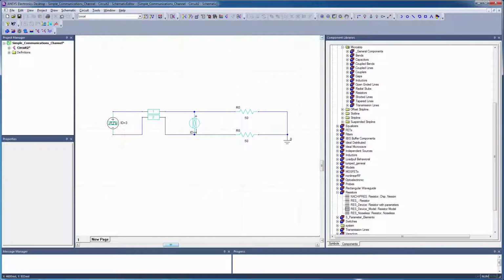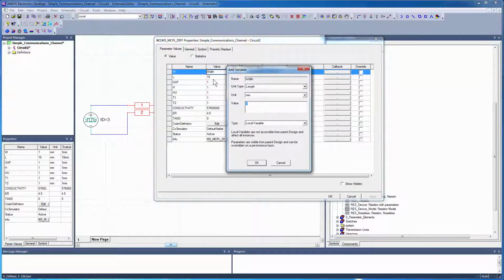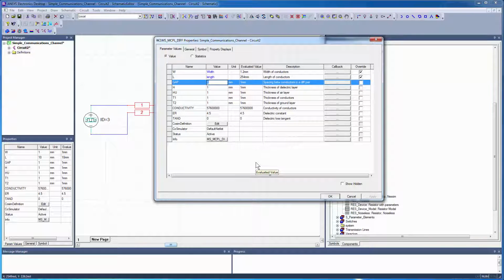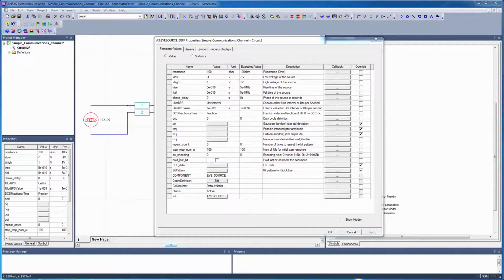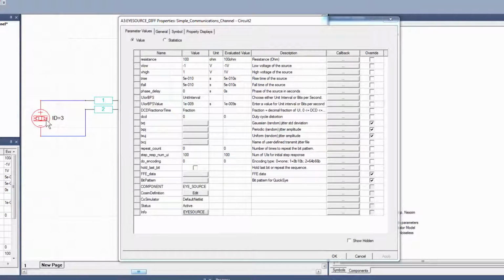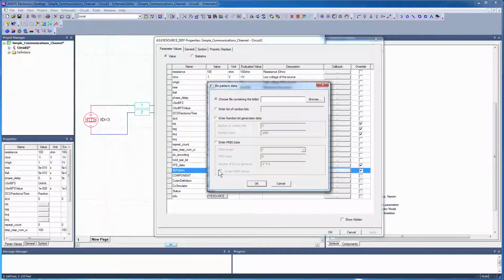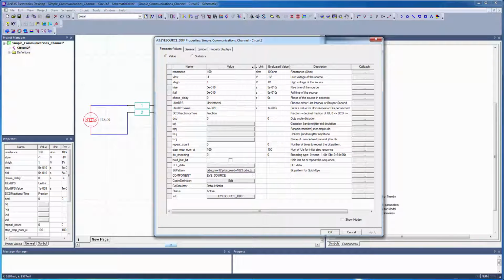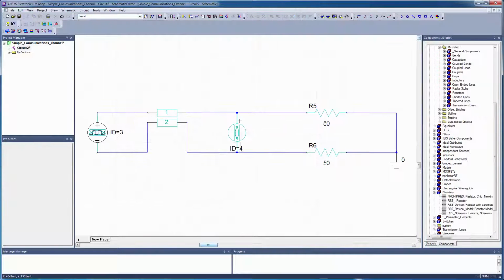ANSYS Electronics Desktop: Simple Communications Channel For Signal Integrity Analyses - Part II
This tutorial describes how to set up the simple transmission line circuit for performing signal integrity analyses. ANSYS Electronics Desktop integrates rigorous electromagnetic analysis with system and circuit simulation in a comprehensive, easy-to-use design platform.